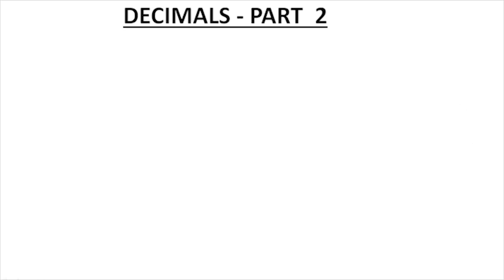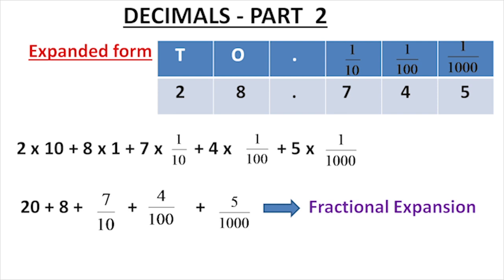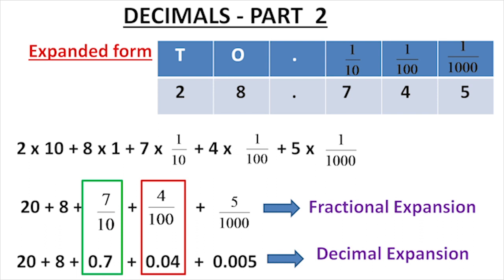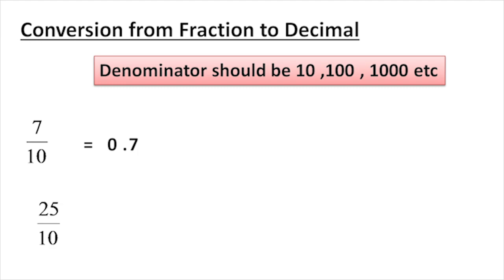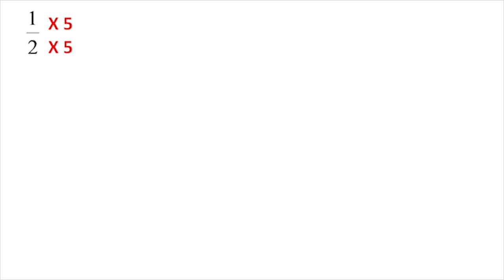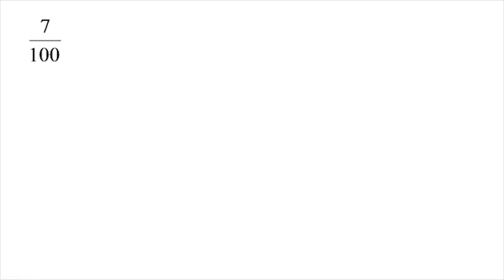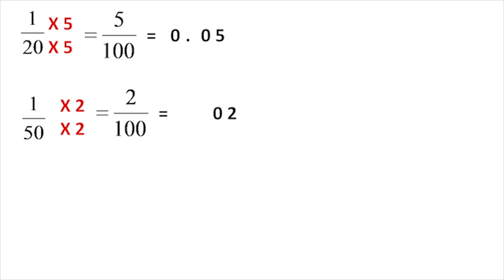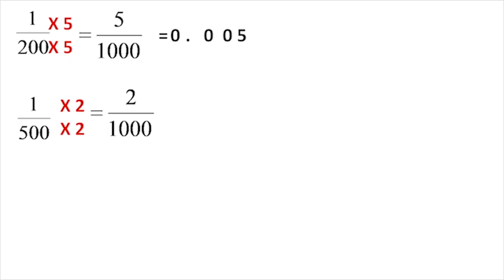DECIMALS( ദശാംശ സംഖ്യകൾ ) /Part 2/Learn And Score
decimal expansion, fractional expansion, conversion from fraction to decimal